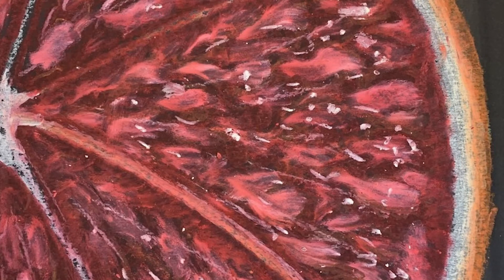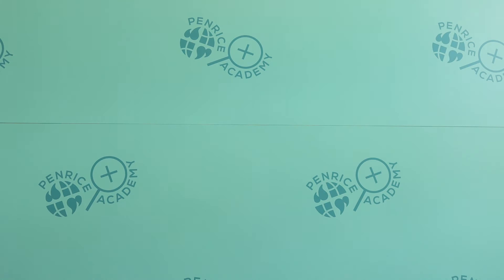Penrice Academy Staff CPD Feedback - November 2021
We hear from staff members about their CPD learnings so far this academic year.